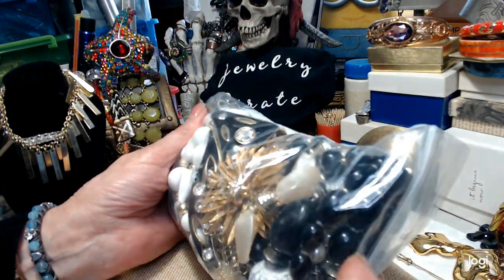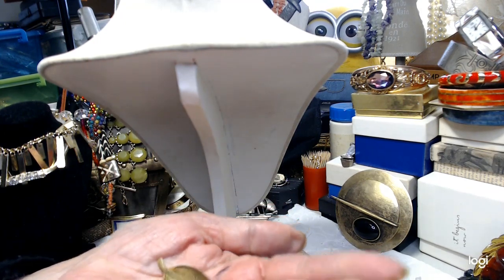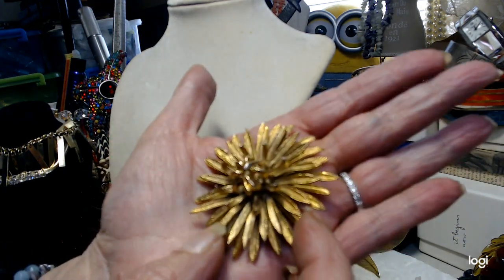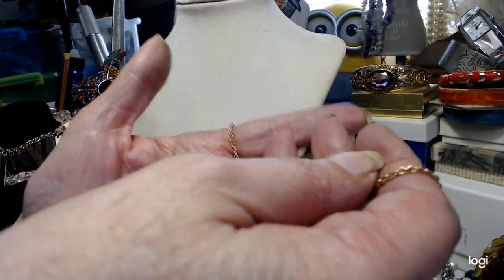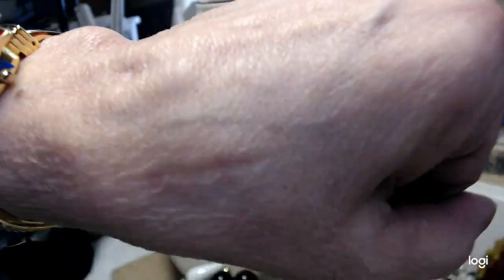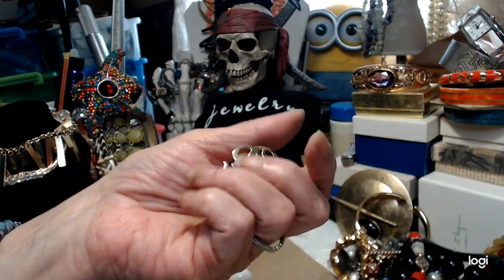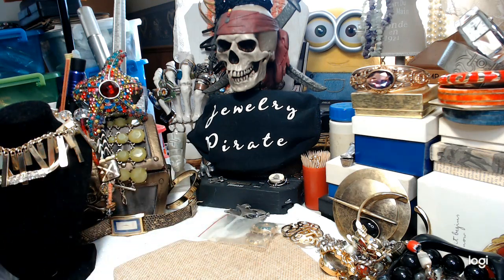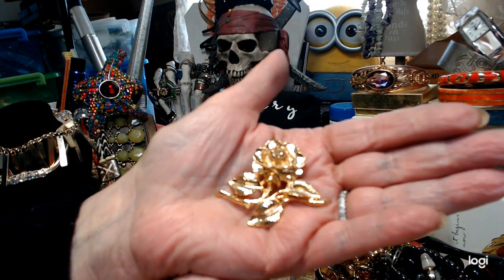#221 -👀😜 "Vintage Black & White Jewelry"👀 - Unique Mix, Necklaces, Bracelets, Brooches & Watches!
Instant Video - Claim an Item & it is Yours!